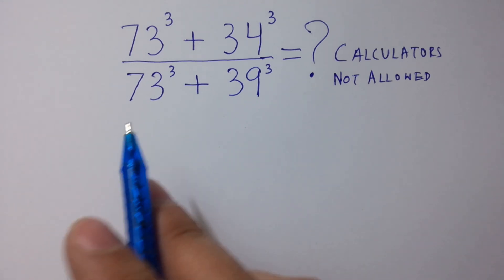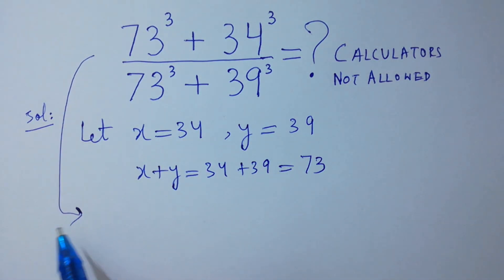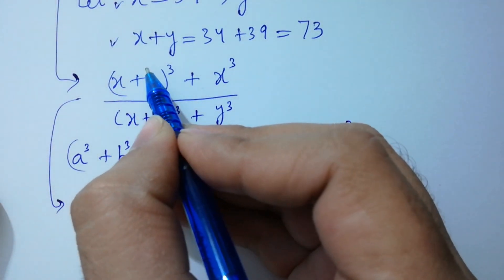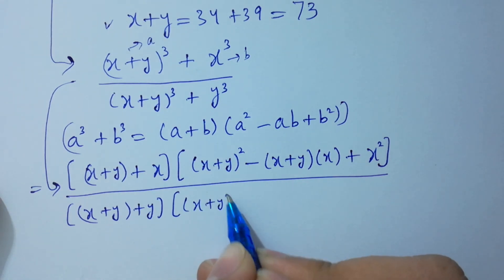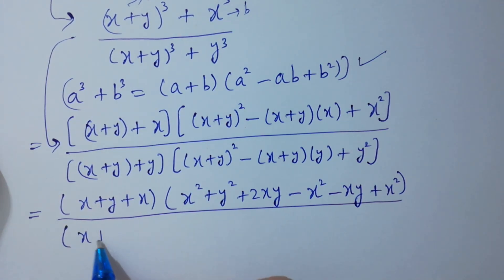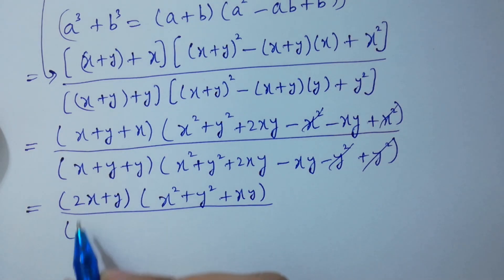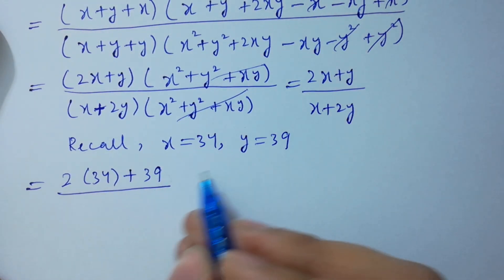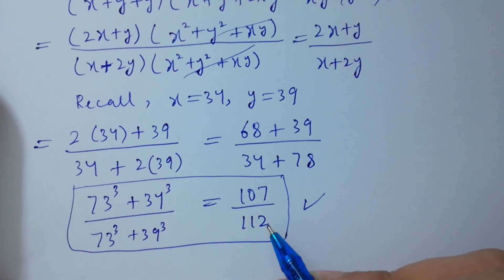Solving a 'Stanford' University entrance exam